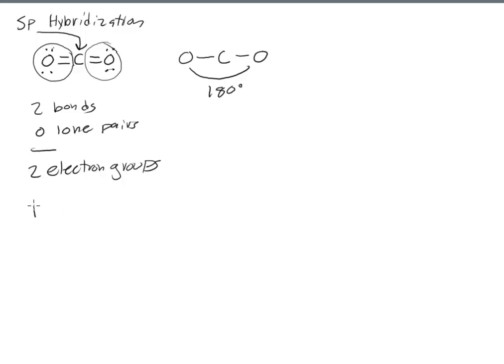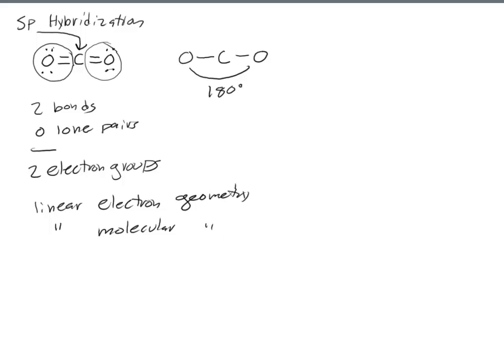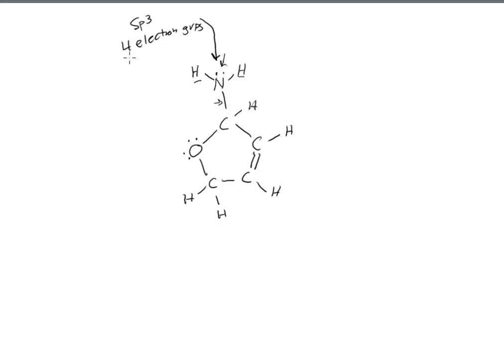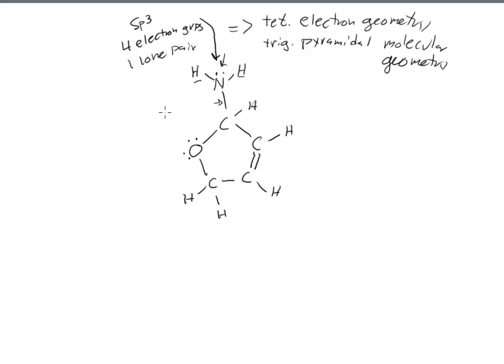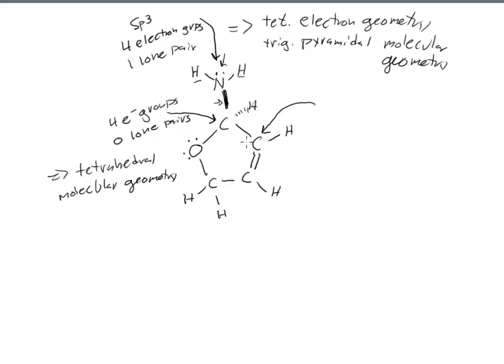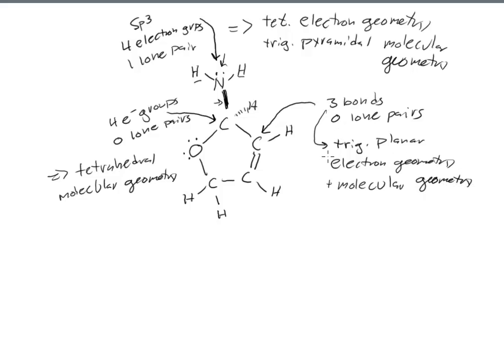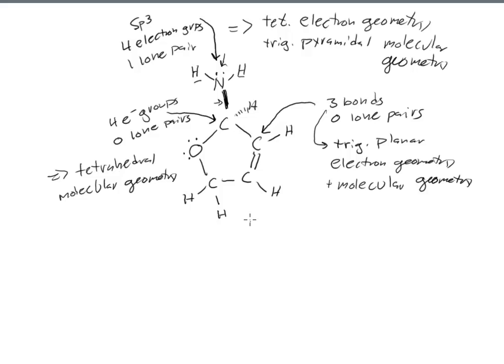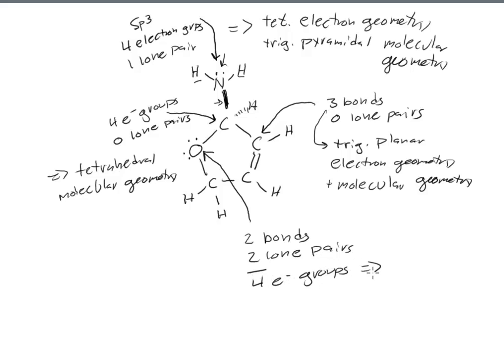VSEPR theory part 4